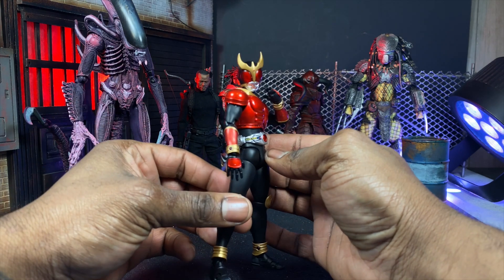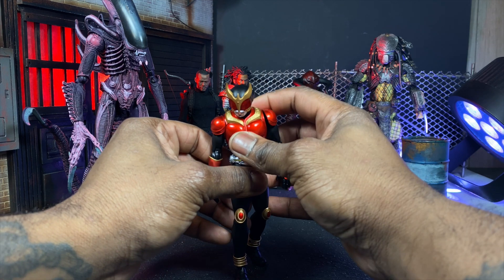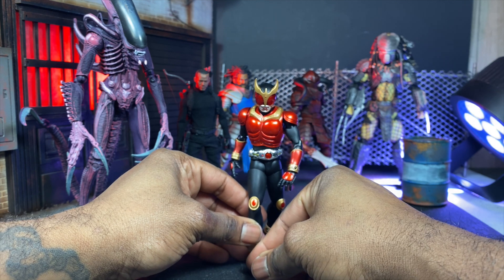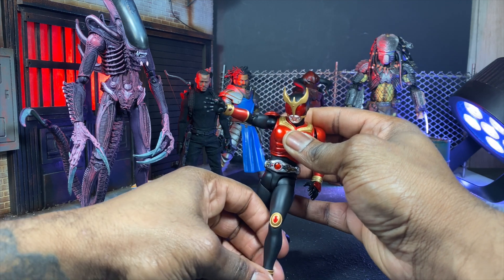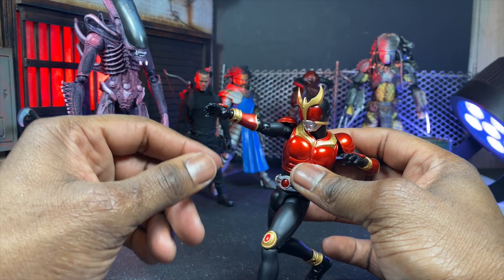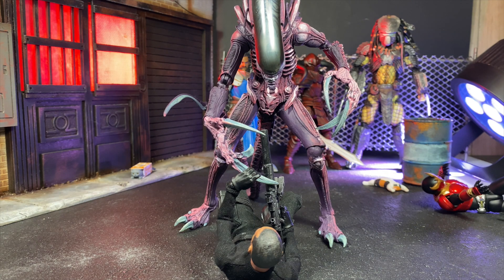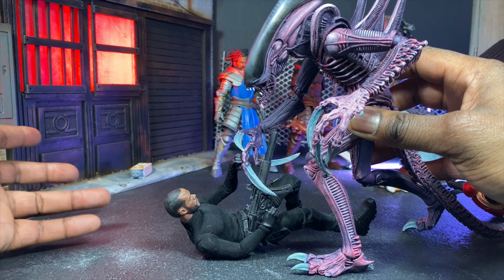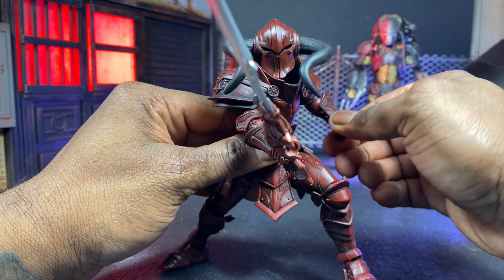Plastic Party: Anatomy 101